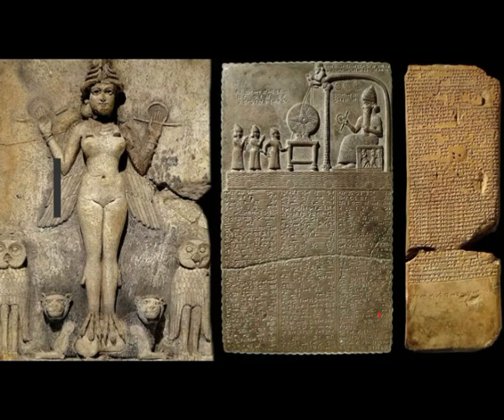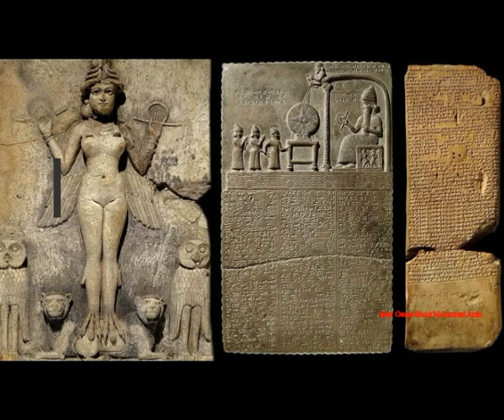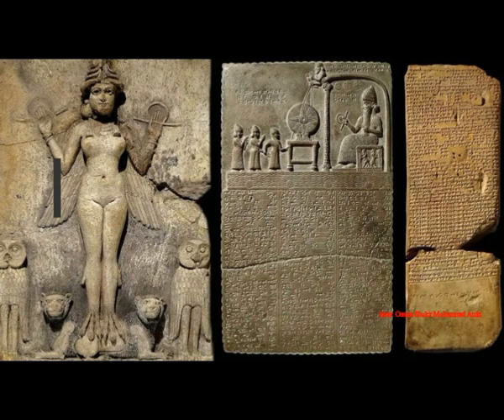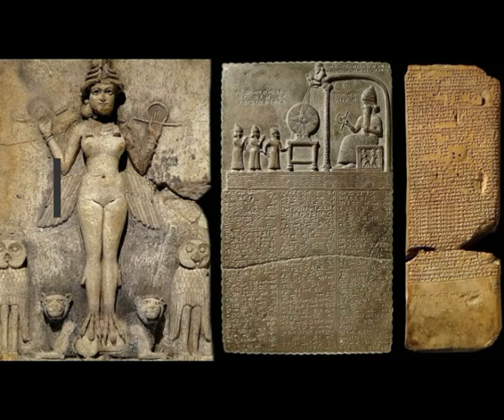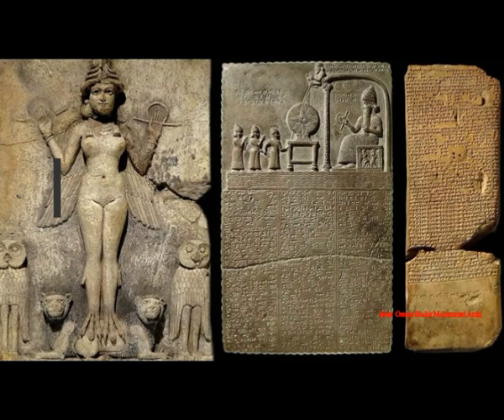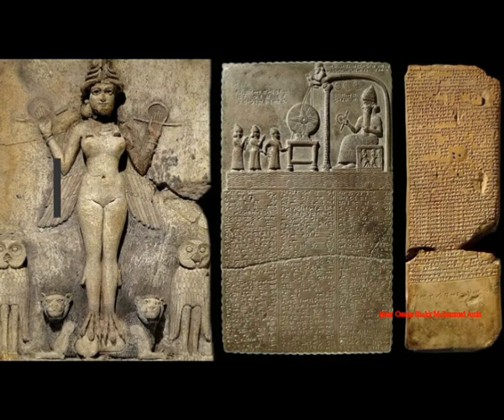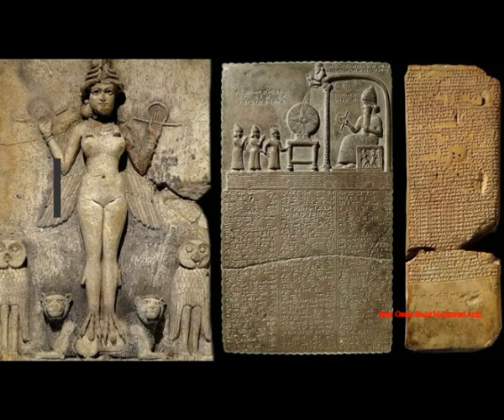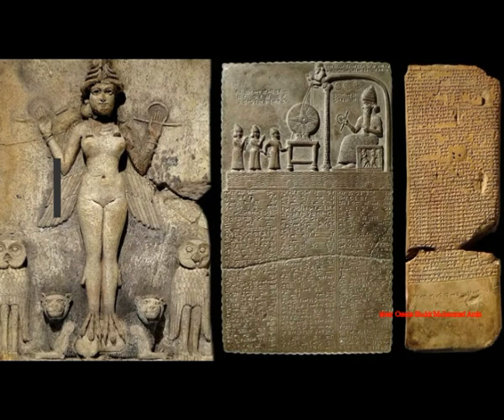Who Is The Babylonian Queen of The Night?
Thumbnail image - Ishtar adobe stock cc.jpg